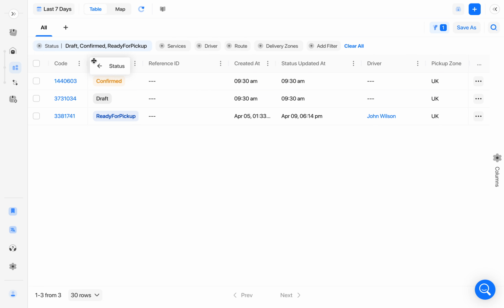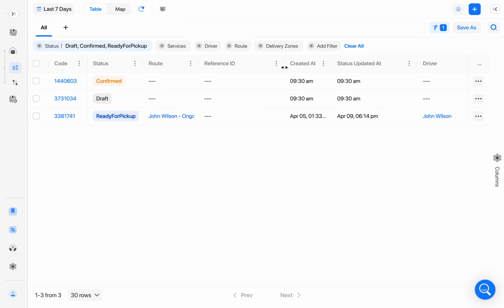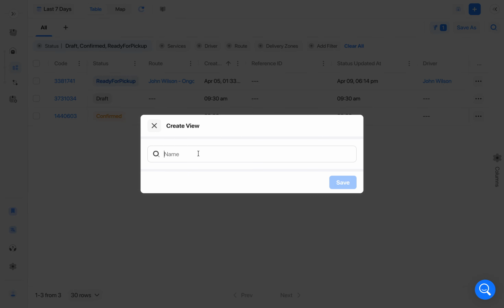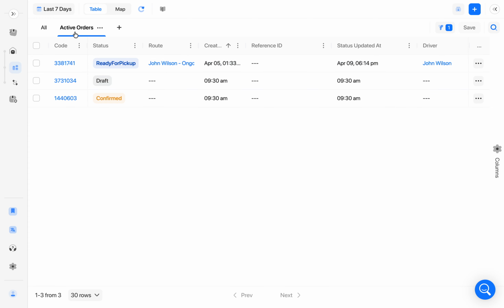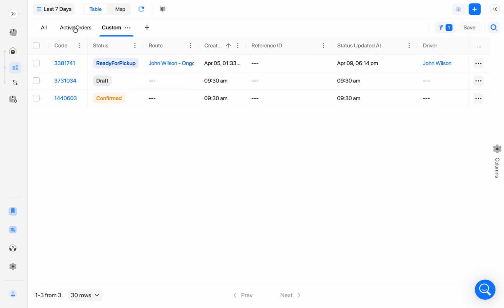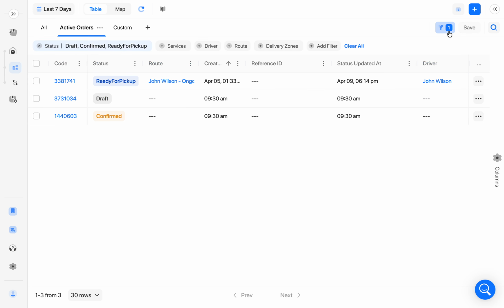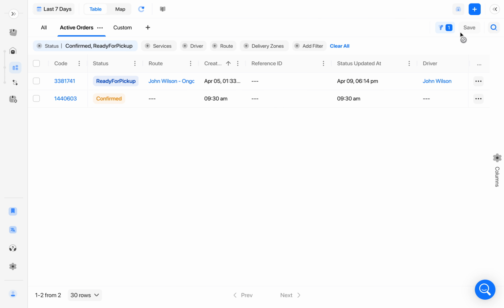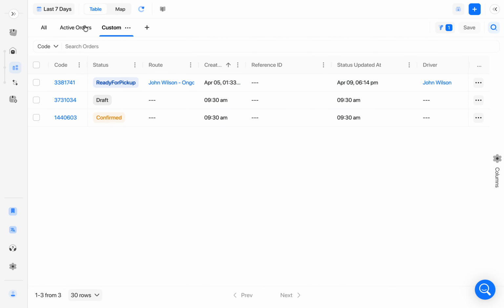Introducing Dispatcher Views: Faster Search in Onro Dispatcher Panel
This video introduces Dispatcher Views, along with faster search and more flexible filtering to help your team work more efficiently throughout the day.

With Dispatcher Views, you can save your preferred table setup—including columns, filters, sorting, and relative dates—and switch between workflows instantly. No more rebuilding your view every time.

🔹 What’s new:
1. Save personalized Dispatcher views
2. Quickly switch between workflows
3. Faster search across orders, routes, customers, drivers, and zones
4. Improved filtering with search inside filters
5. Flexible date filtering with relative dates
6. Smarter driver search (phone, username, or name in one field)